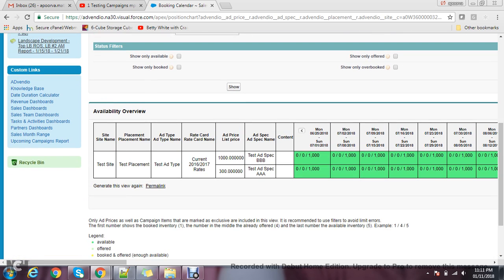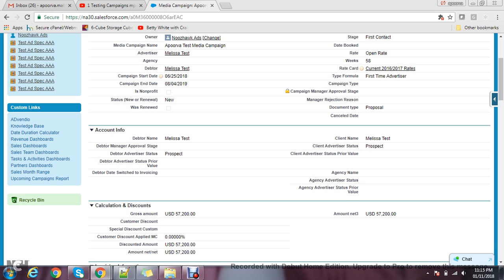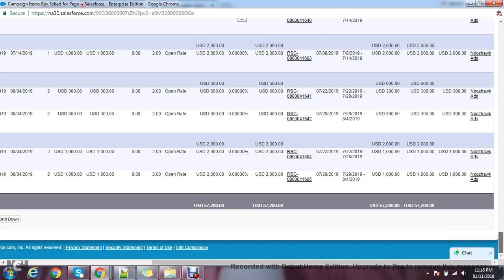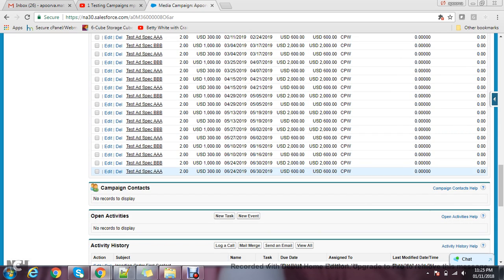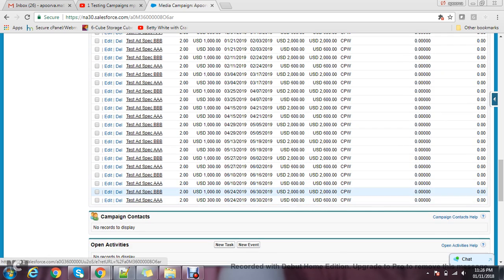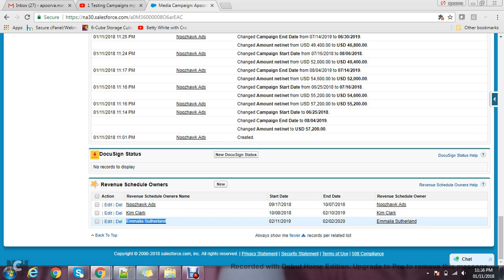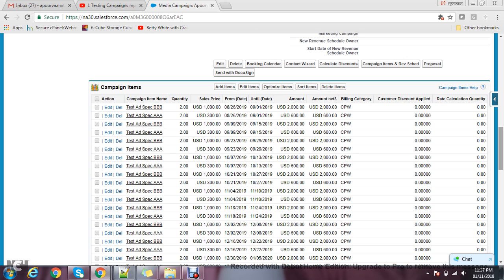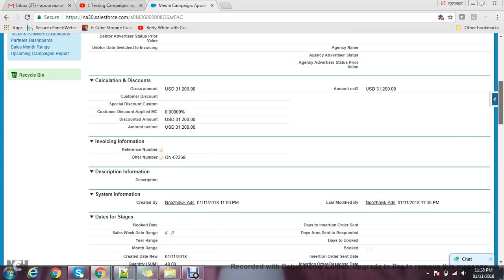Test1 Rev Schedule Owners